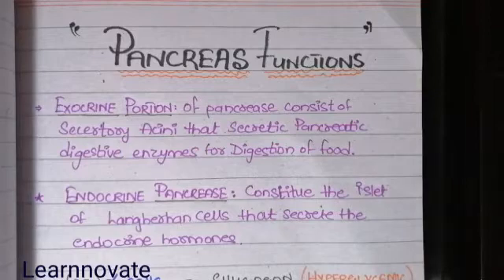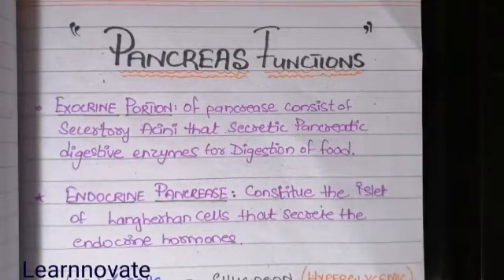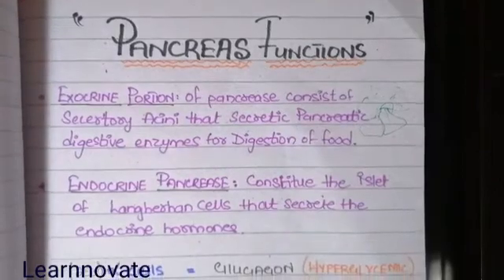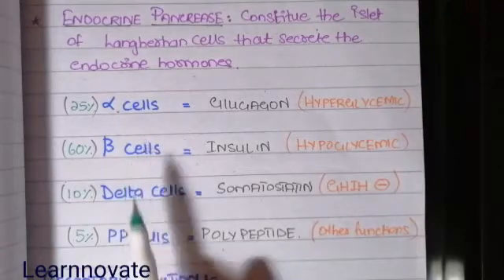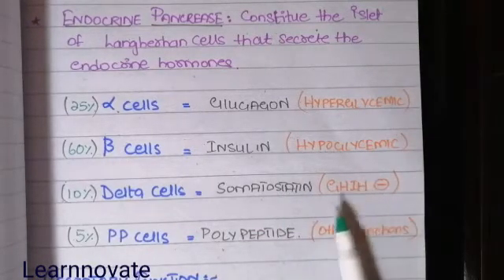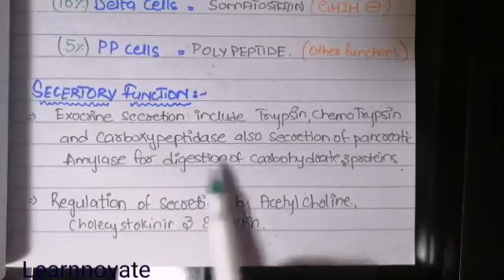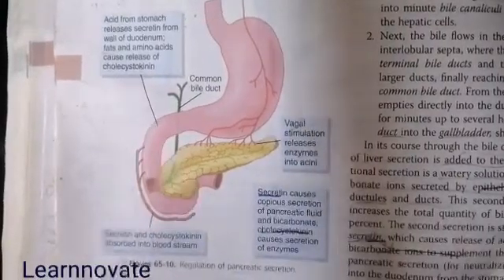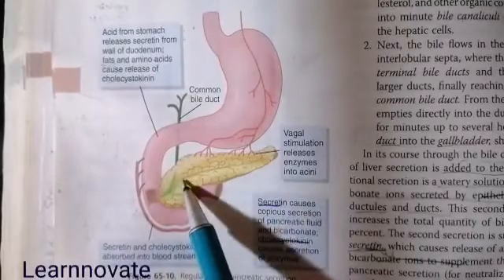PANCREASE PHYSIOLOGY | EXOCRINE AND ENDOCRINE FUNCTION | REGULATION OF PANCREATIC SECRETION| Notes